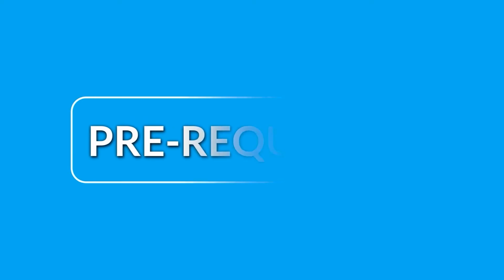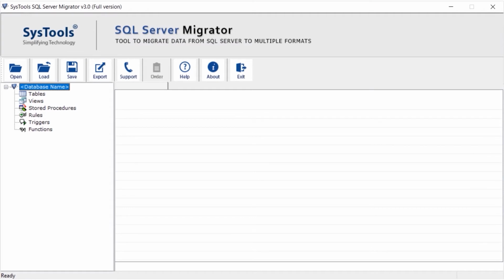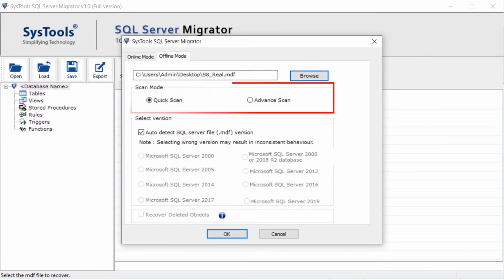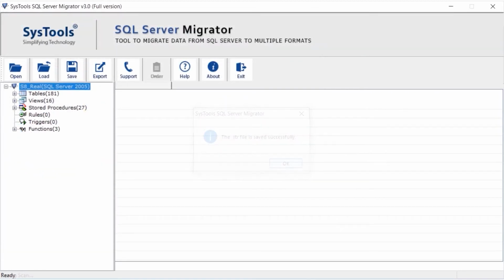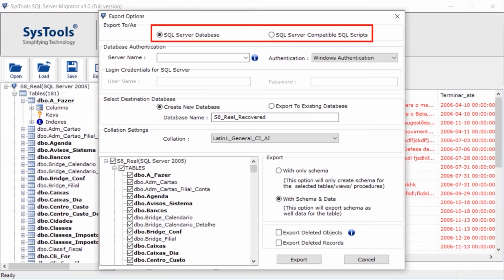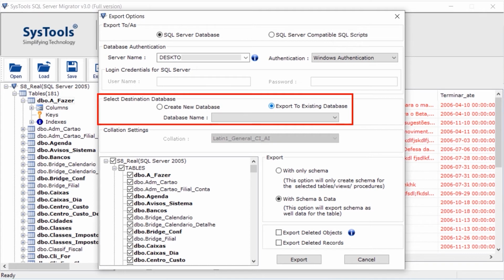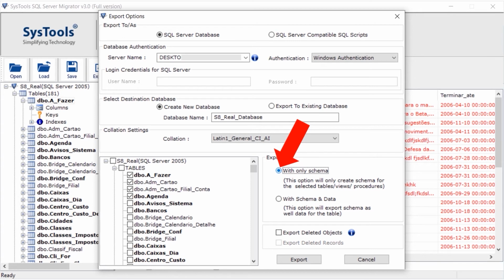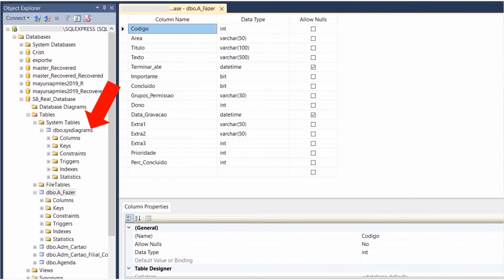Move Offline MDF Files into Live SQL Server Database - SysTools SQL Database Migrator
SQL Database Migration Tool to move offline MDF files into Live SQL Server environment with all objects such as Tables, Views, Stored Procedures, Triggers, Functions, etc. Also, move offline MDF files into a new SQL Server database or into an existing database with batch and selective SQL objects migration option. Copy MDF data to SQL Server with schema or with schema and data. Also the option to export deleted objects and records when you select offline mode. The SQL Migrator program supports SQL Server versions 2019, 2017, 2016, 2014, 2012, 2008, 2008 R2, 2005, etc.